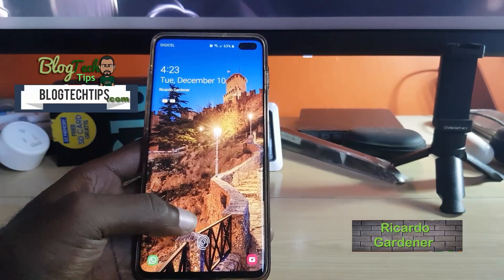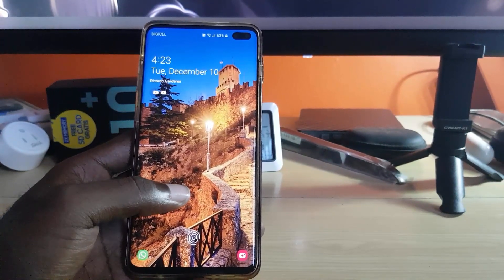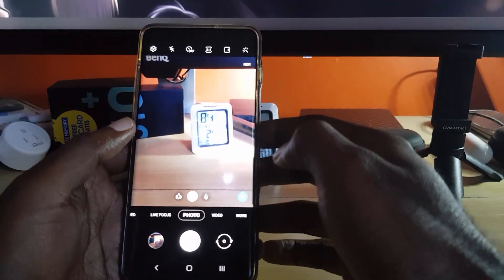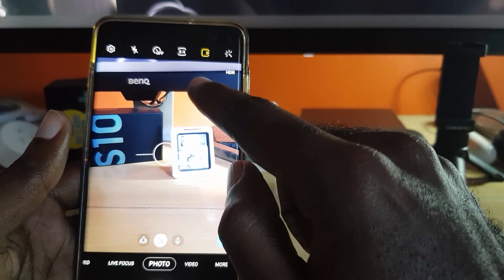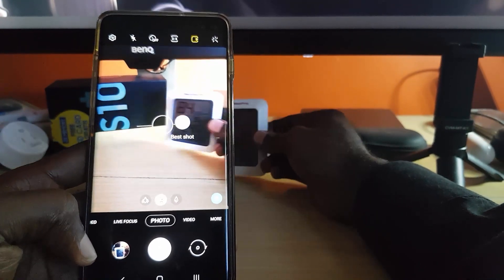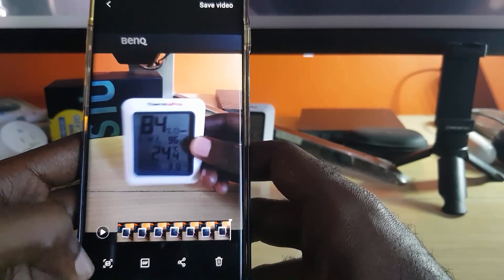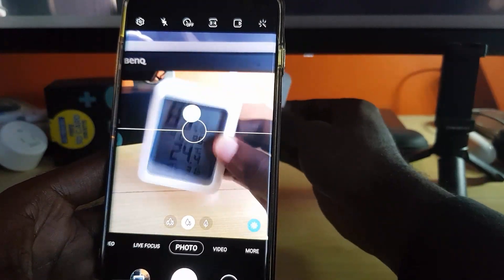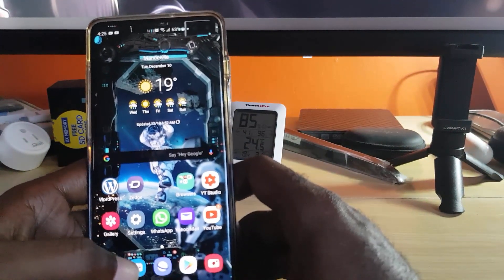Enable or Disable Motion Photo Android 10 Galaxy S10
Learn How to Enable or Disable Motion Photo on Android 10 on devices such as the Galaxy S10,S10 Plus, S10 e and so on.